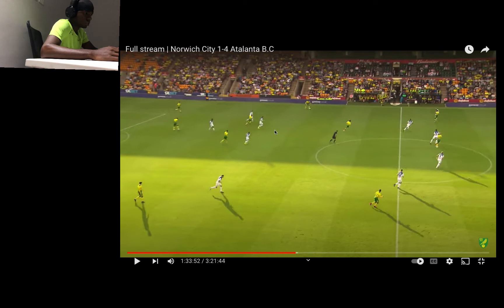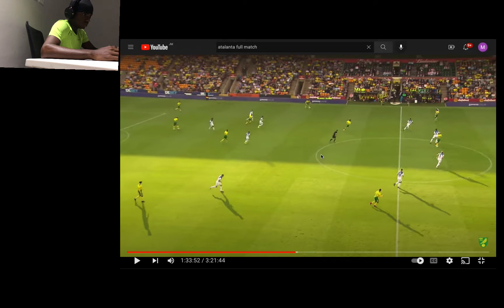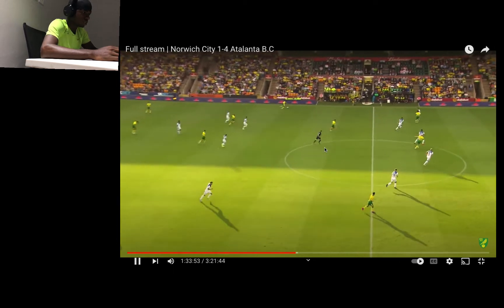Tactical analysis (1) for THE FUTURE